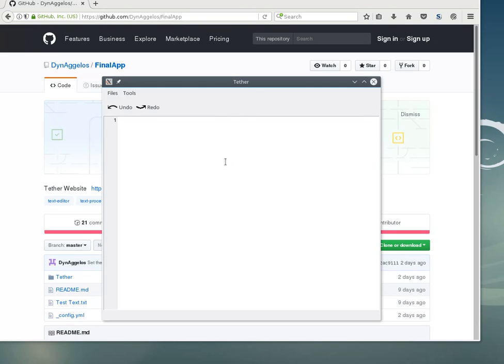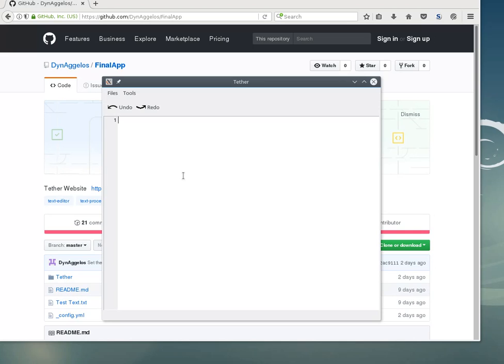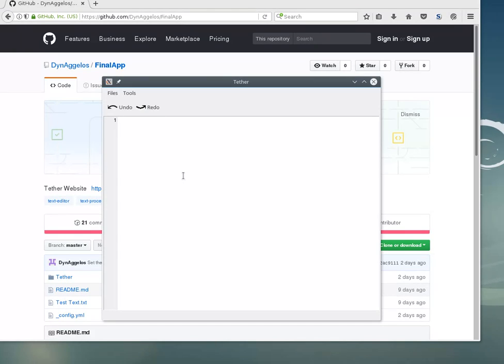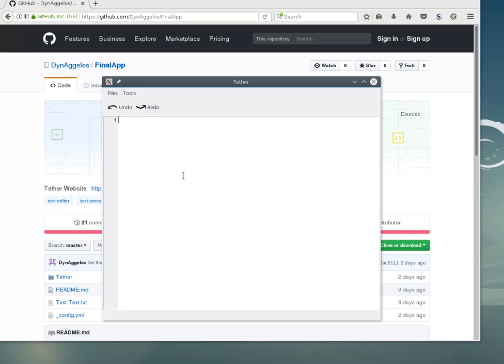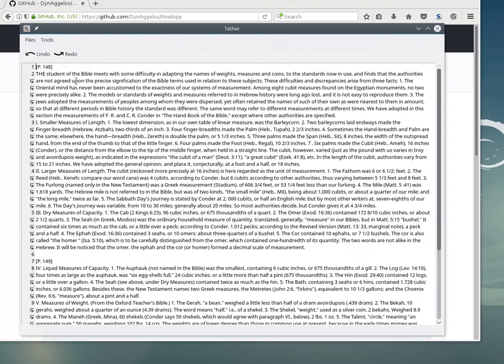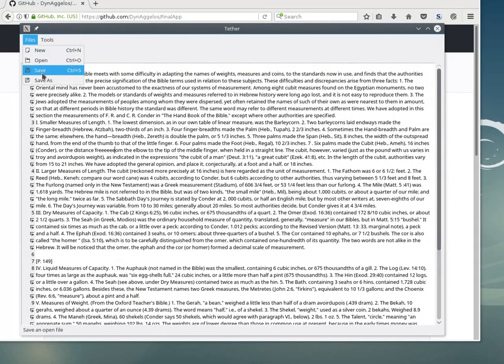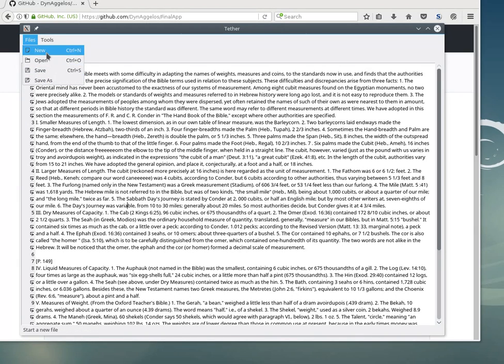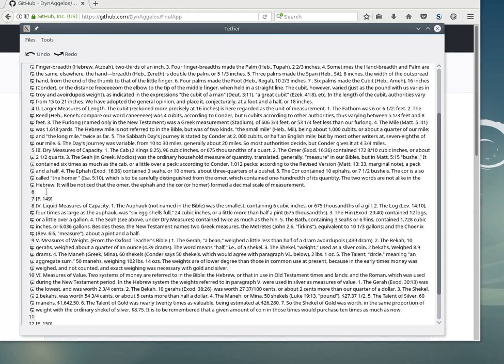CIS 277 Tether Presentation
A presentation of my app called Tether, for the Rock Valley College CIS 277 class.